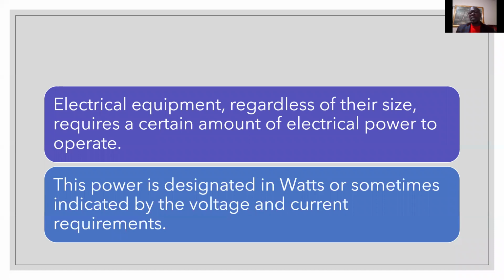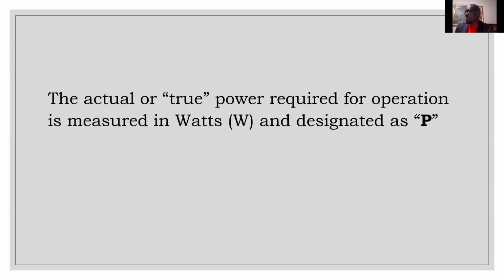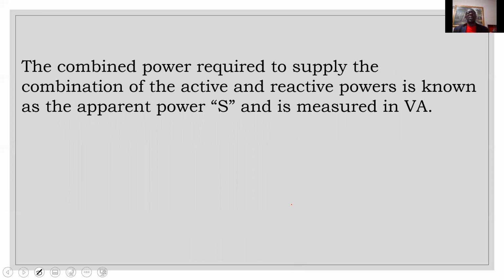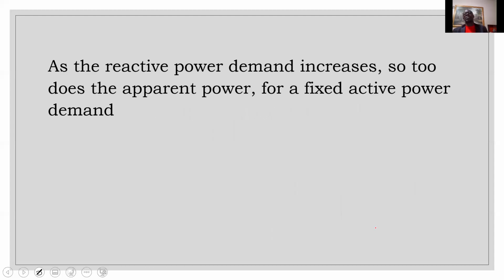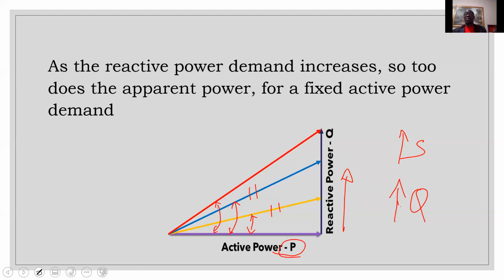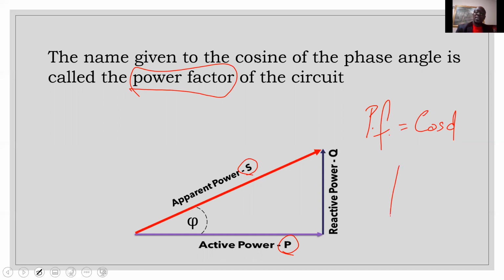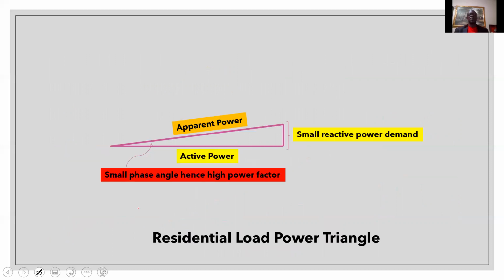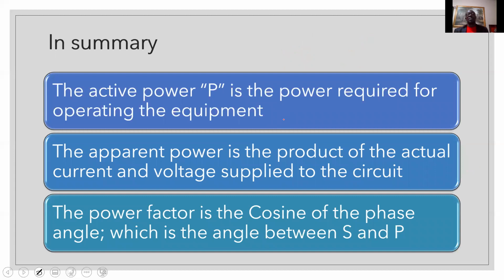CSEC Electrical Technology - Apparent, Active and Reactive Powers and Power Factor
Apparent  and active power explained and the relationship to Power Factor